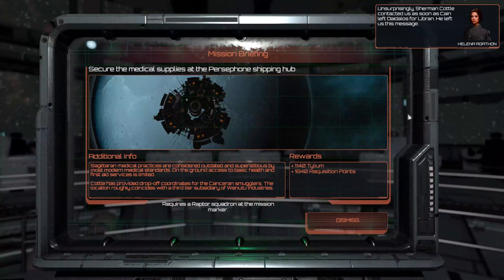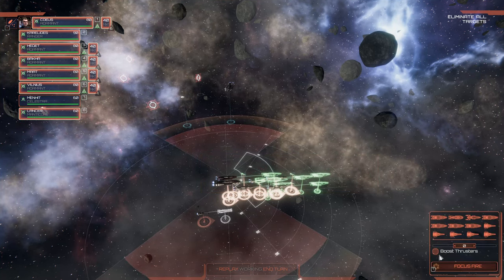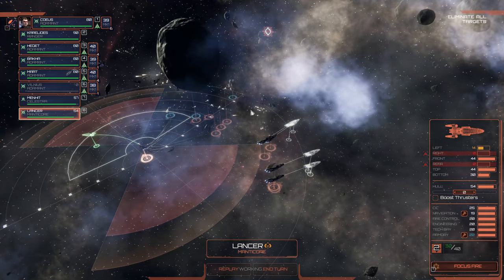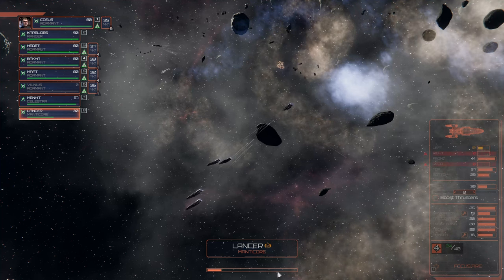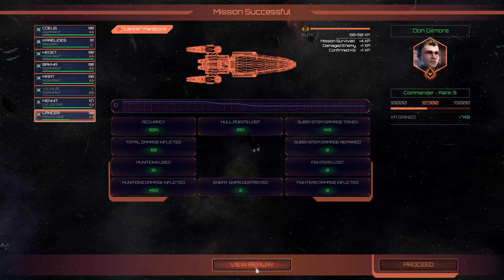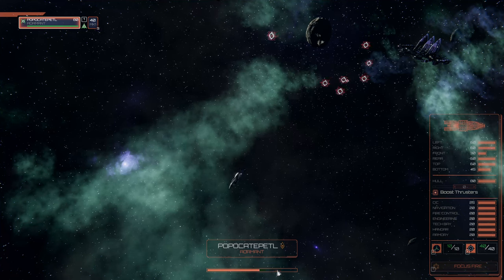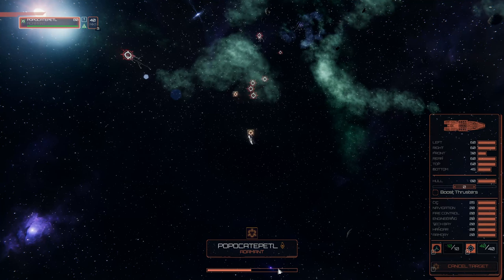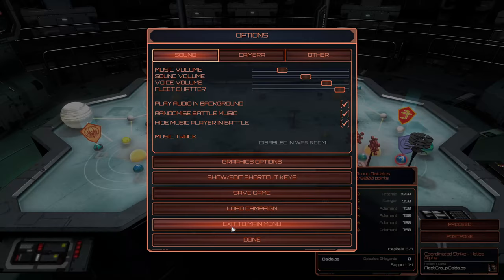EPISODE 161 - Battlestar Galactica Deadlock + The Broken Alliance - Part 24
00:00 Intro, CIC
07:13 Operation Knossos - Knossos
39:28 Replay
44:57 CIC
48:35 Struggle for Gortyn - Gortyn
1:03:42 Replay
1:09:37 CIC, Next Time